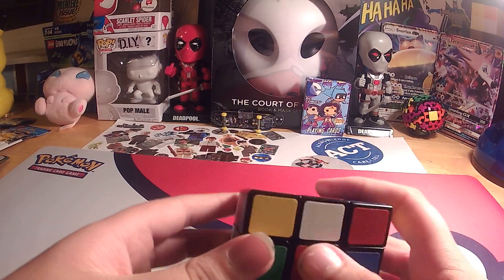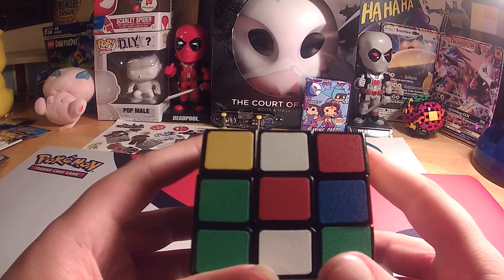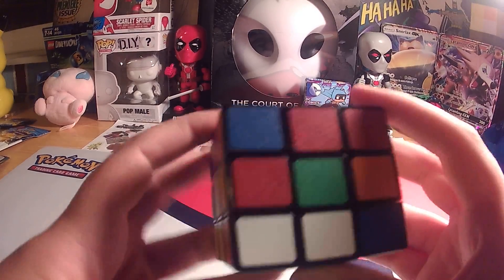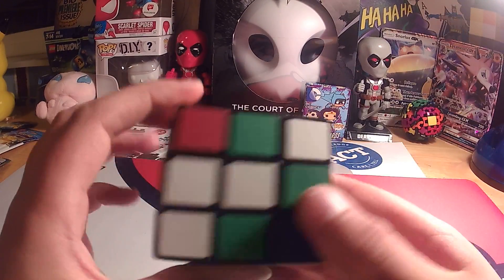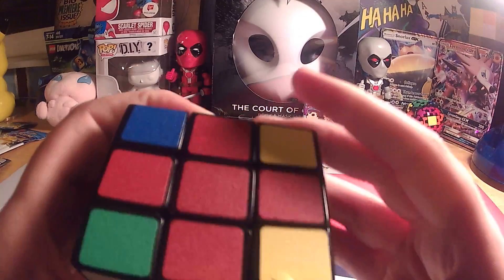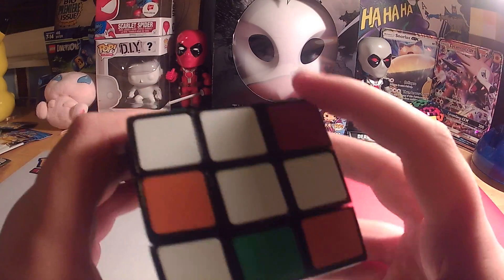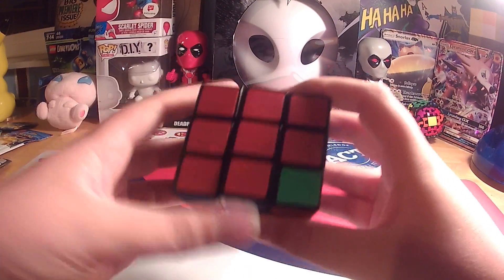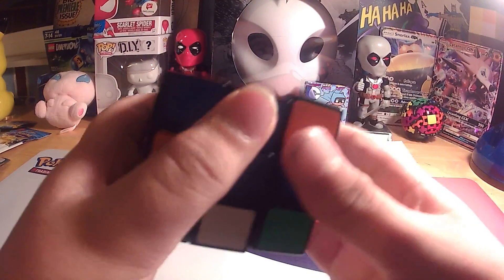CPs Life Ep 044: How to Solve a Rubix Cube Red With Mason.